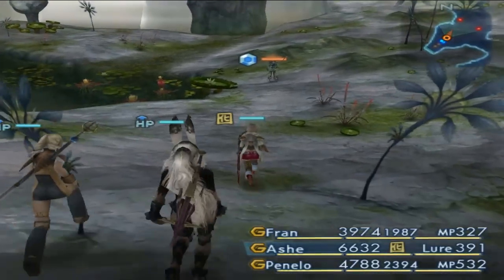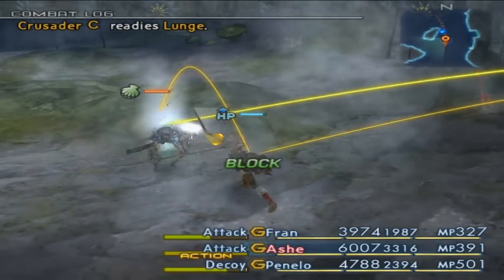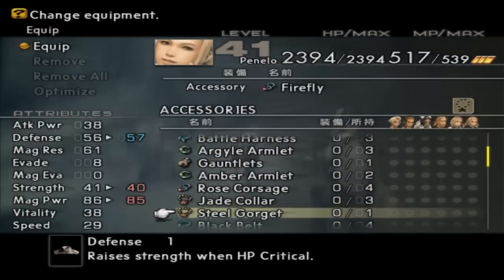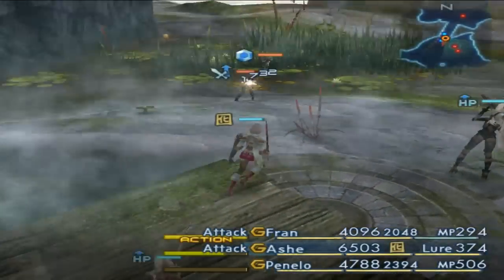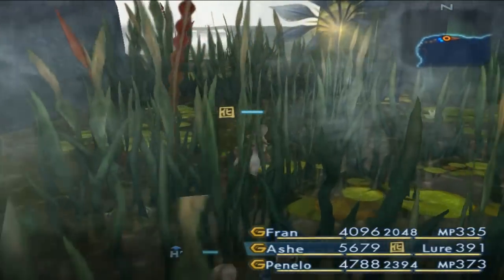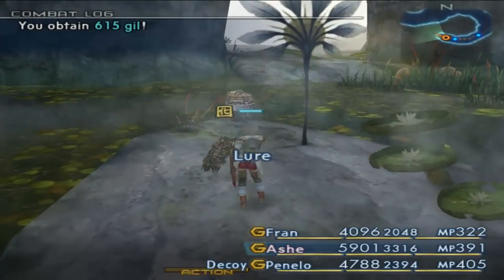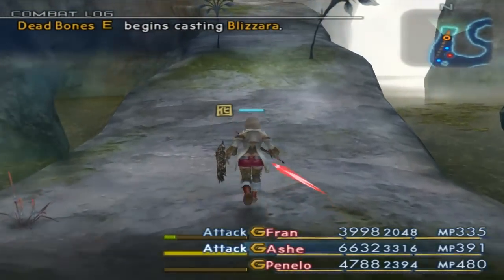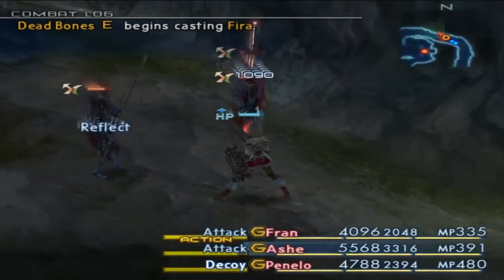Let's Play Final Fantasy XII International #085 Nabreus Deadlands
In this episode we explore the Nabreus Deadlands.